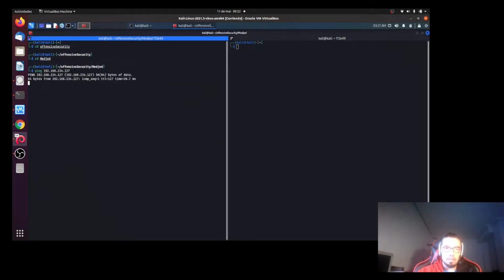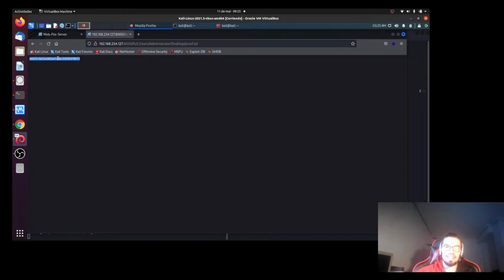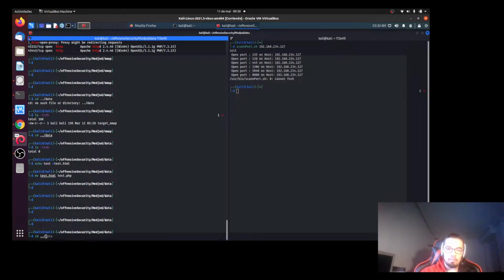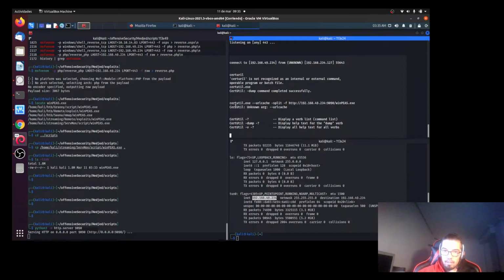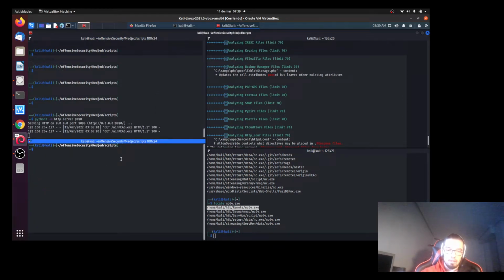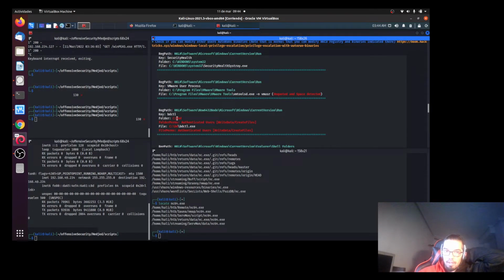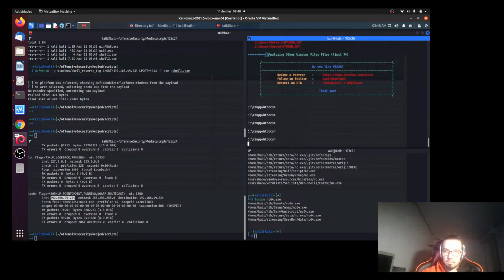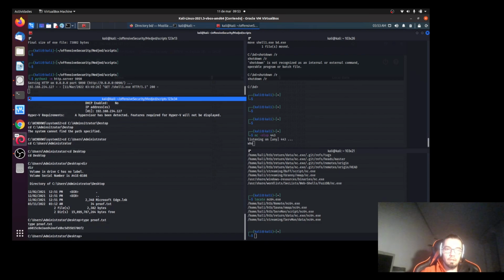[ offensivesecurity Medjed ] Windows